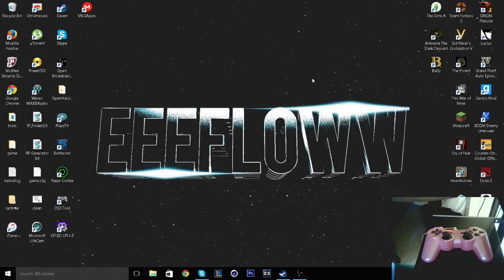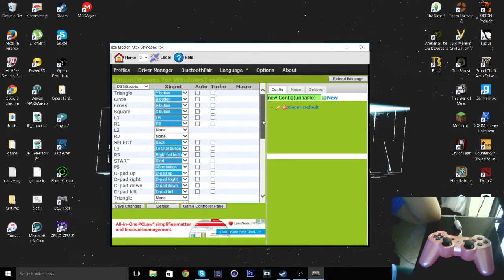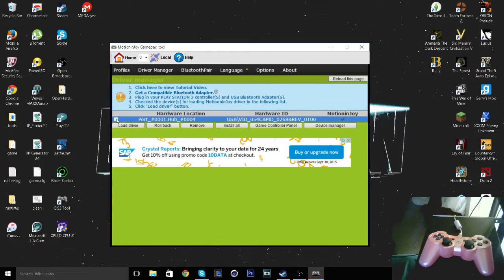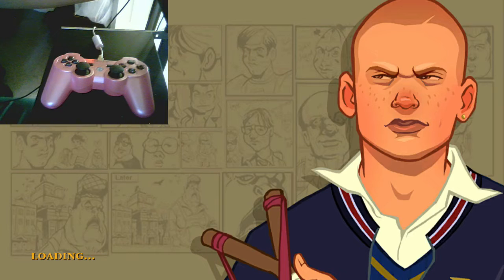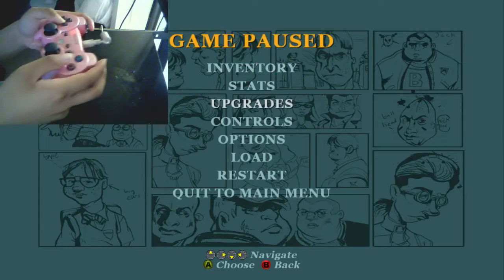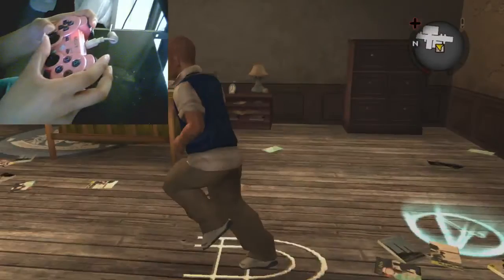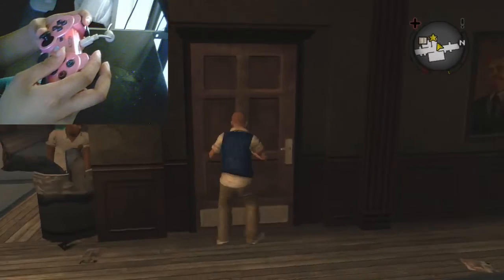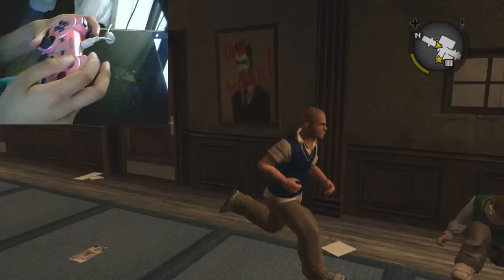How To: Use PS3 Controller for Bully [PC]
First tutorial on this channel. I did a voice over the video which is why I was sorta rushing. Anyway hope this helped.